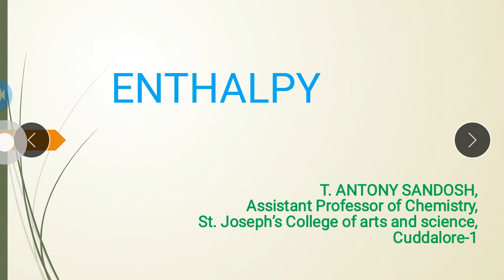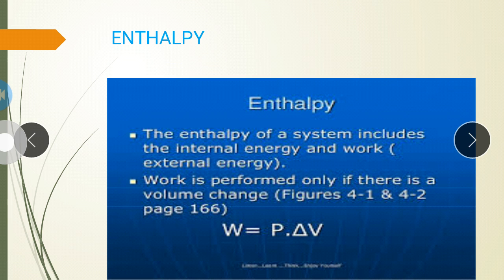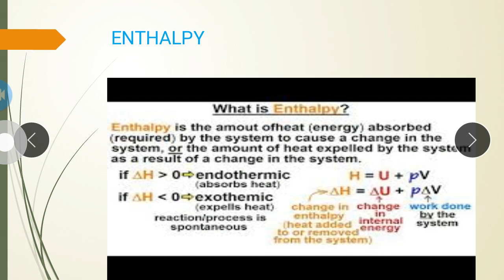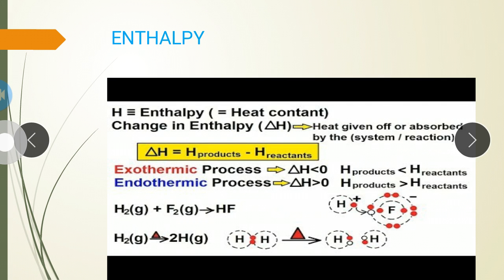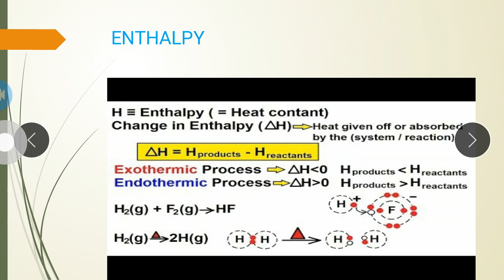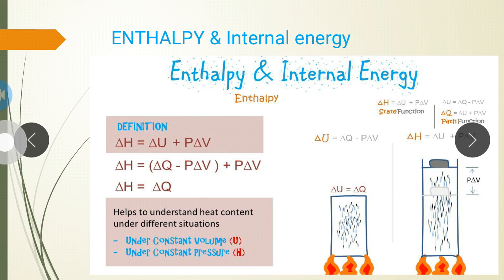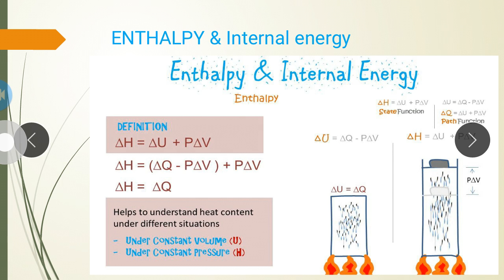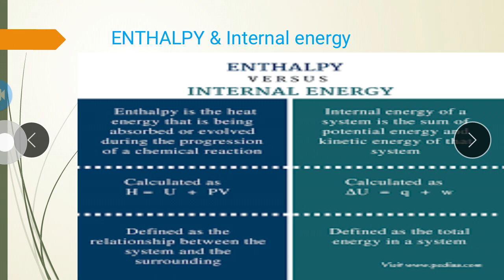SJCTNC-CH511S-Equilibrium Thermodynamics of gaseous system-Enthalpy-Unit1